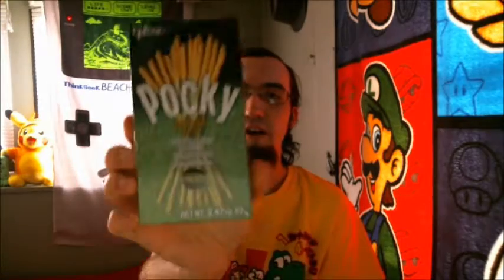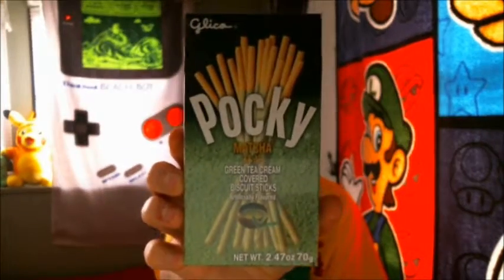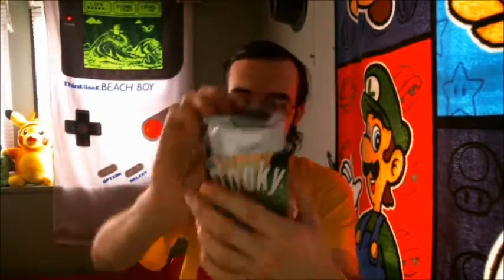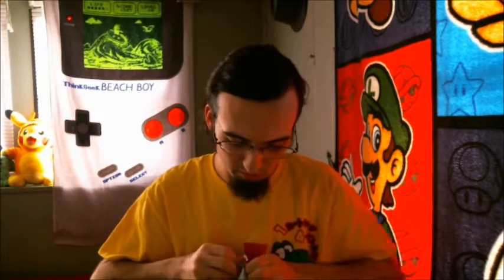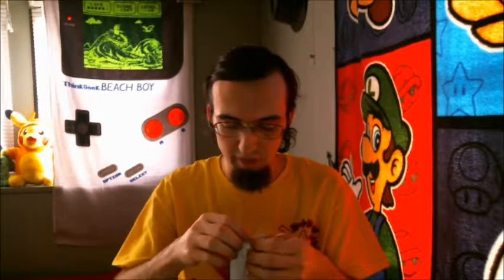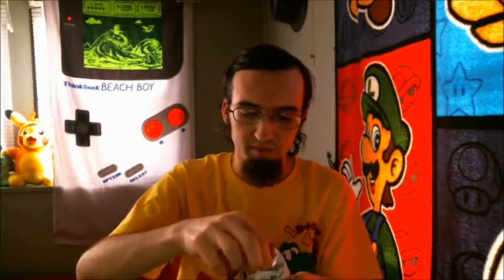Taste Testing - Glico Matcha Green Tea Pocky Sticks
It's a flavor of its own. That's a good thing!